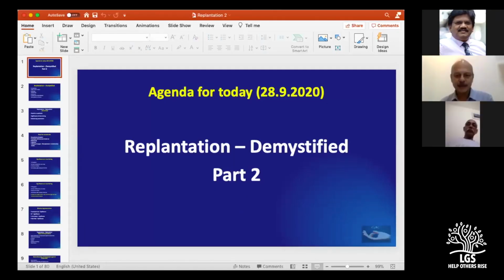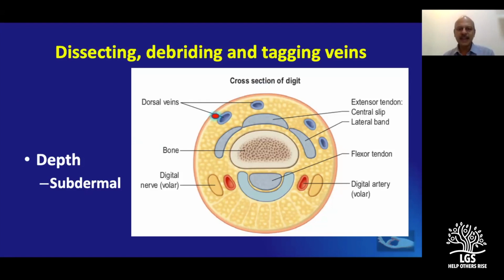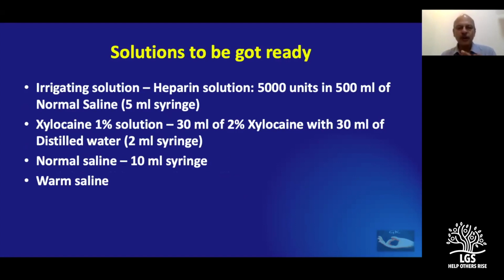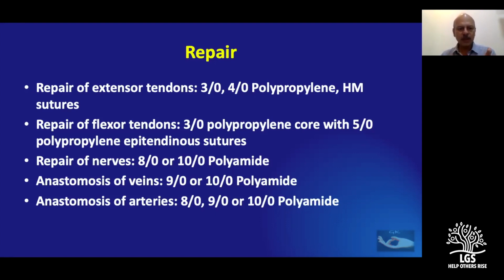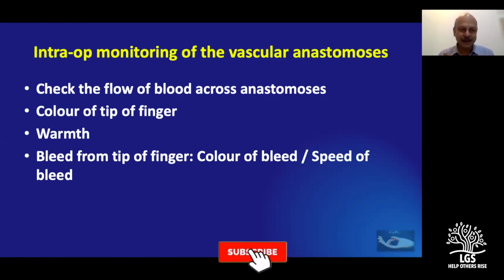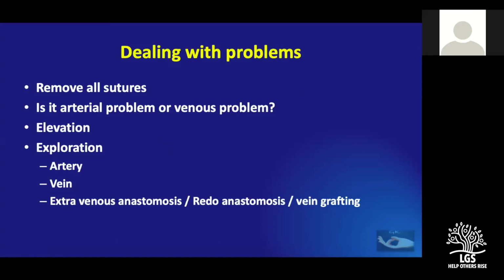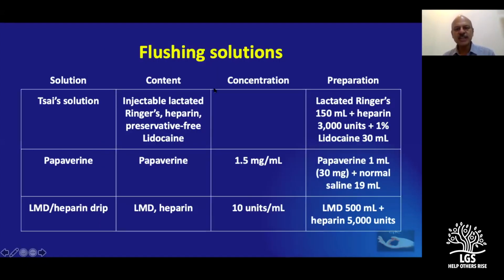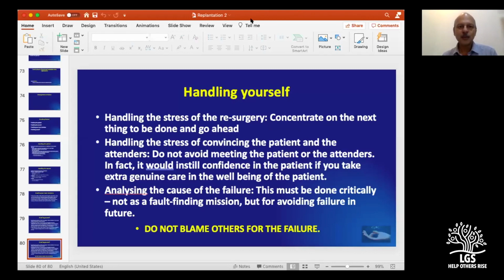Replantation surgery Part II Dr Karthikeyan Gomathinayagam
Dr.Karthikeyan Gomathinayagam is a renowned plastic and reconstructive surgeon in Chennai with a special interest in hand and microvascular surgery A very passionate and popular teacher, he is well known amongst the plastic surgery students of the country. Presently he heads the dept of plastic surgery at the Omandurar superspeciality hospital and medical college in Chennai. In this video he talks about replantation surgery - part II